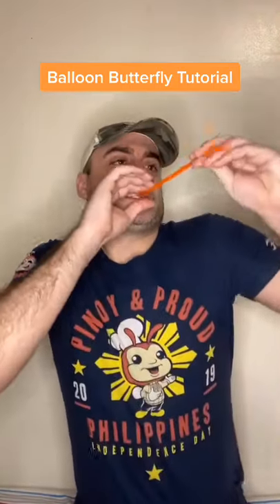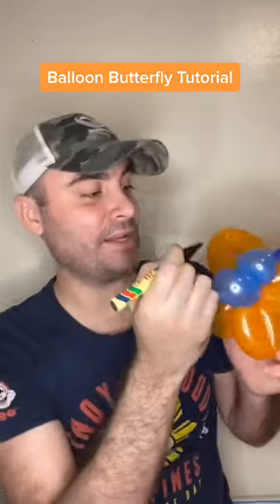How to make balloon animals - Butterfly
Balloon animals - Butterfly

Balloon animals
balloon twister
balloon artist
balloon twisting
balloon modelling
easy balloon animals for beginners
how to make balloon animals
balloon animals easy
how to make a balloon animal
balloon animals tutorial
How to make a balloon butterfly
how to make butterfly of balloons